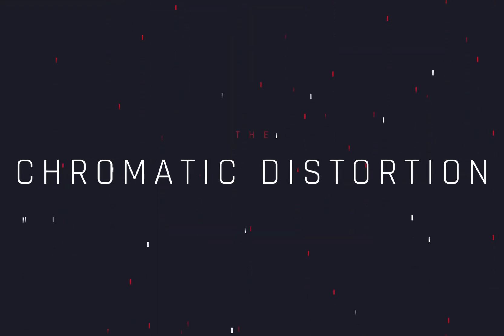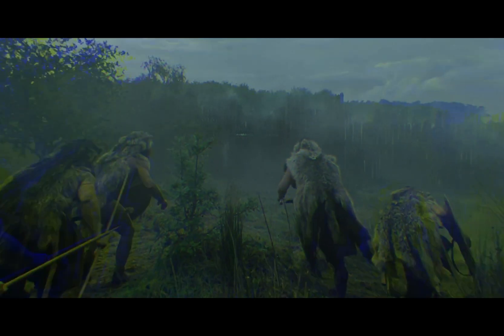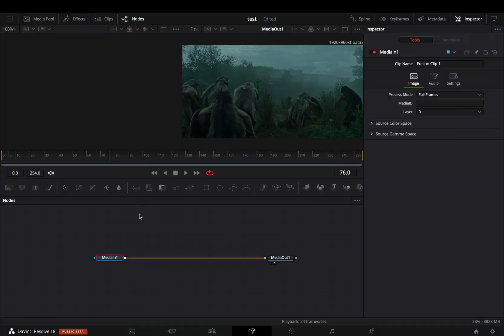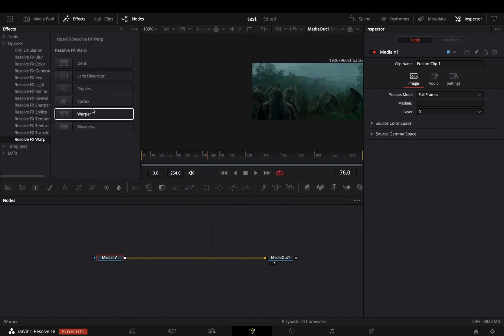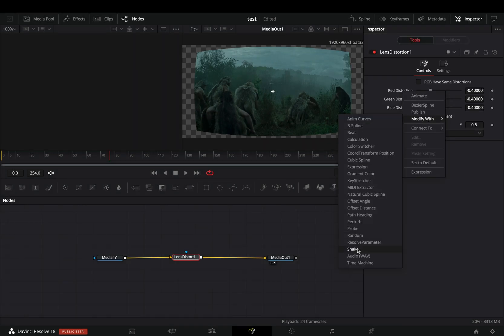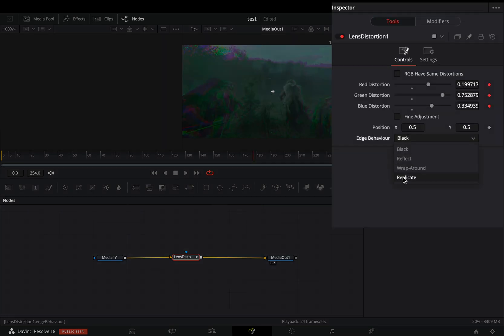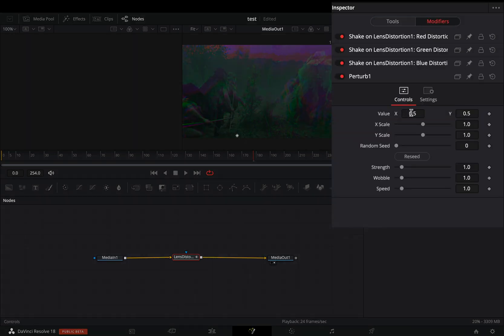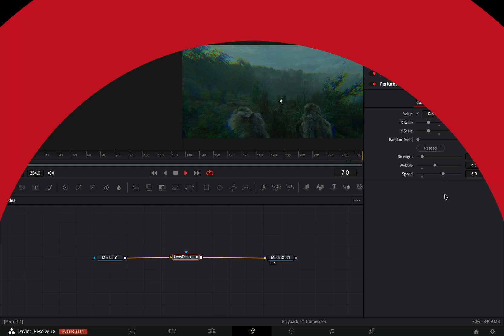Chromatic Lens Distortion | DaVinci Resolve 18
How to make the chromatic lens distortion in davinci resolve fusion page

you can send them here :

BTC : 1Ecg6F8UnFHnVxsKhbkecqtge11vBhqS5
ETH : 0xB643C1C8B6C75bcB3426F40f8514CB89Fc294abC